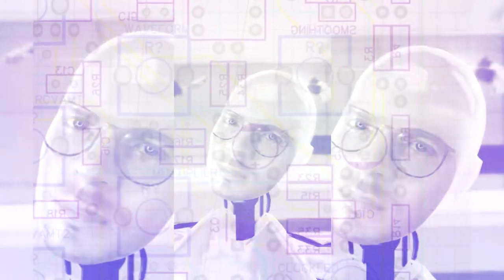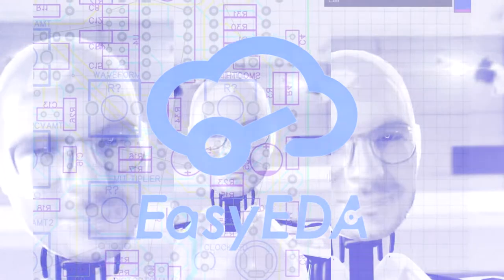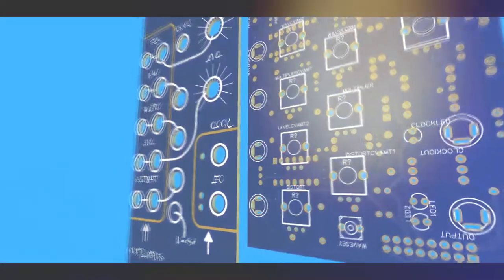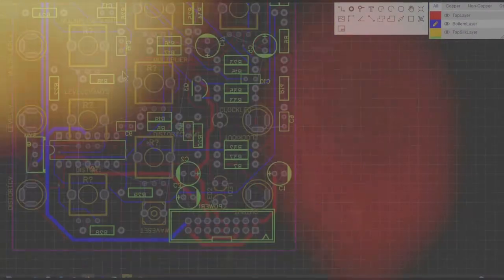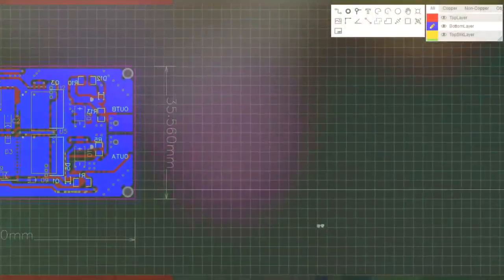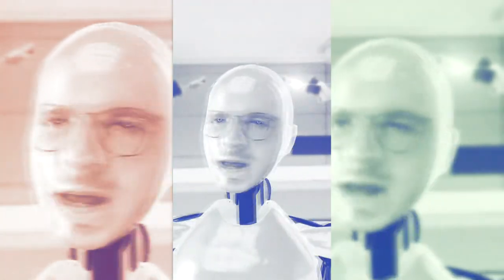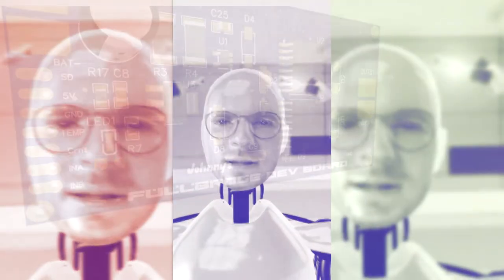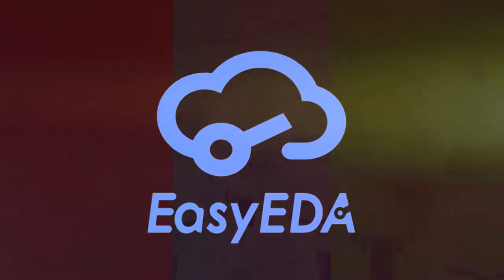EasyEDA Song (DIY Circuit) Electronics AI Music Video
Recording this one was a lot of fun! My friend Johnny made a great instructional Video on how to use EasyEDA for your own circuit boards. He made an awesome retro vibe instrumental song, sent it over to me and I did my part.

👦ABOUT ME:
Hi there! If you are new to my Videos, my Name is Daniel Wilhelm and I am an musician, filmmaker and Youtuber from Germany! I am a self-taught artist, who likes to explore the creative aspects of music-production. From creating fun covers, recording my own compositions and some behind the scenes Footage, I like to share my creative output with you!

 🔨Tools & Equipment:
👉 Robot from Aliexpress
👉 Sony Vegas
👉 Electronic Components
👉 Short circuit

📽️CREDITS
Recording+Mixing: Johnny Bangel Daniel Wilhelm
Vocals: Daniel Wilhelm
Video+cutting: Daniel Wilhelm
Original Song: Johnny Bangel